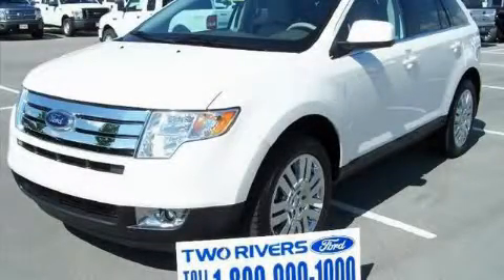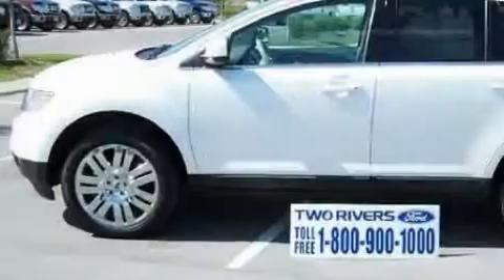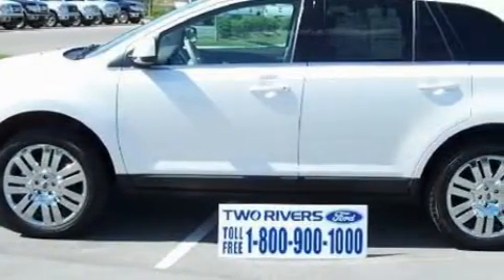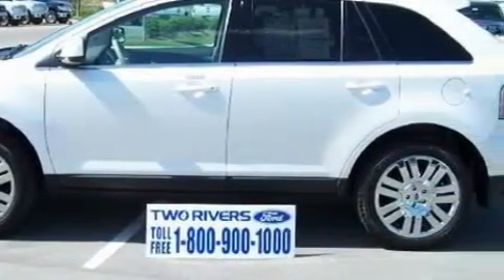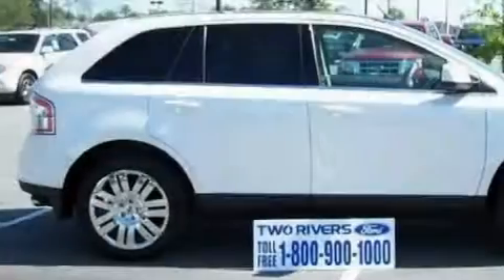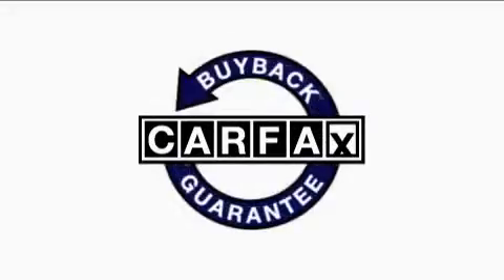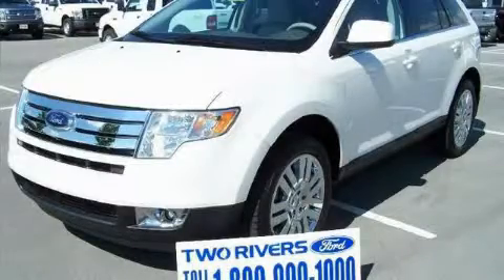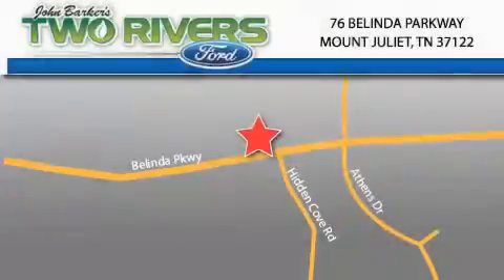2010 Ford Edge Mount Juliet TN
Year: 2010
 Make: Ford
 Model: Edge
 Engine: 3.5L V6
 Trans.: AUTO 6SPD
 Exterior: White
 Miles: 12,174
 Interior: Medium Light Stone

 2010 Ford Edge Mount Juliet TN